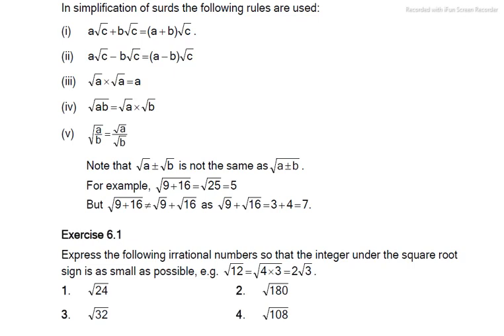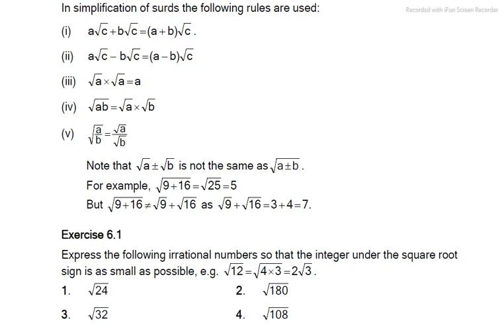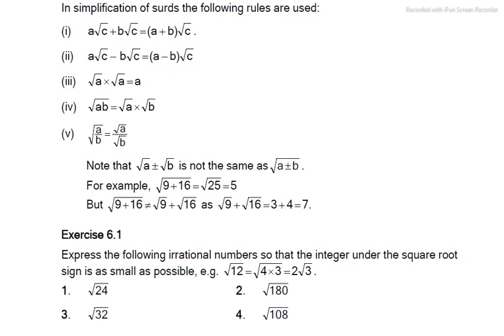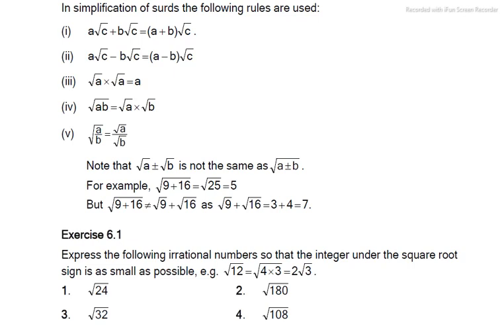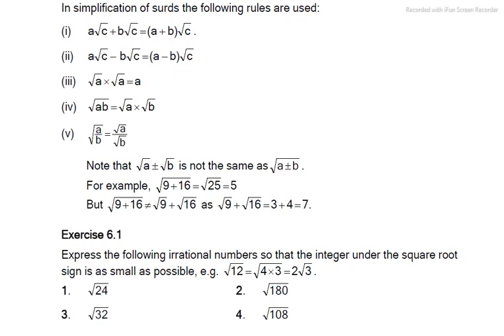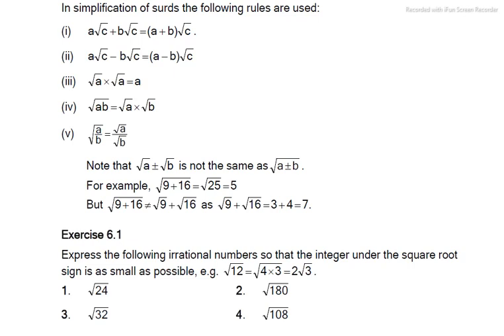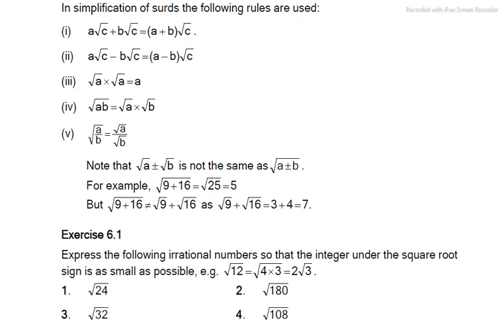SURDS LESSON 3